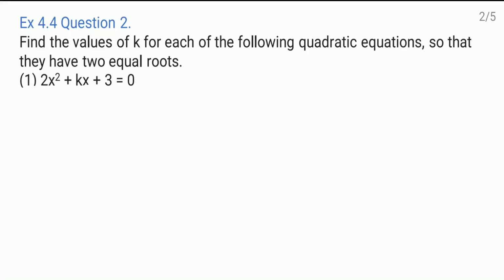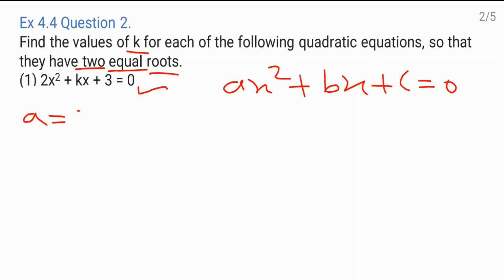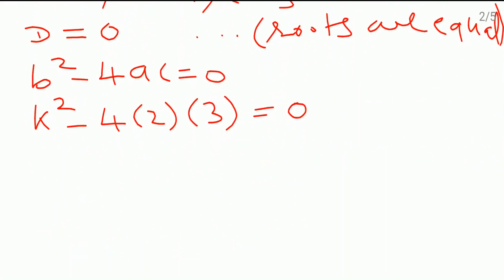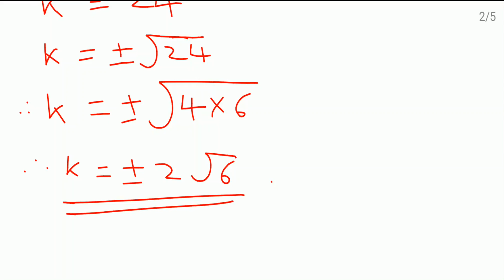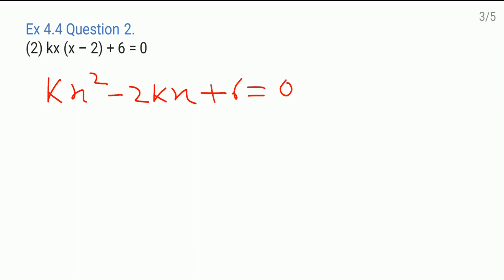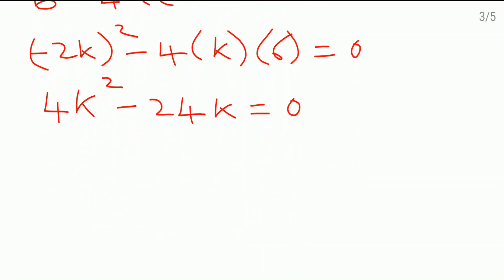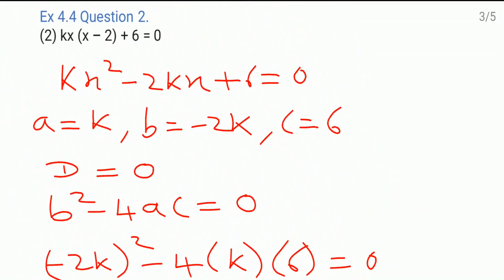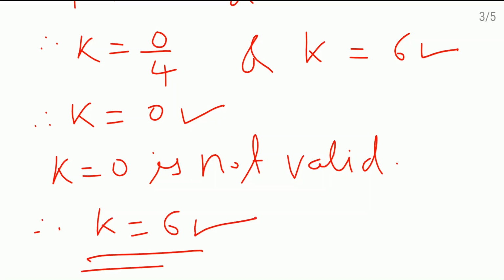Quadratic Equations - Exercise 4.4 Question 2 | NCERT